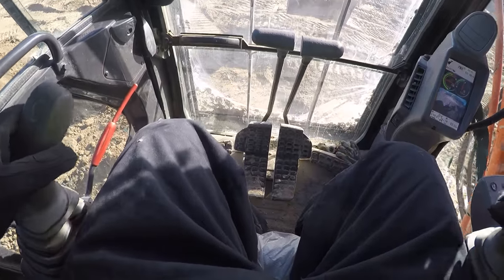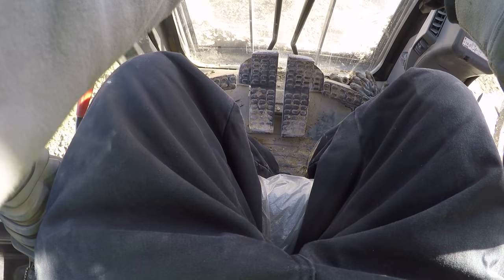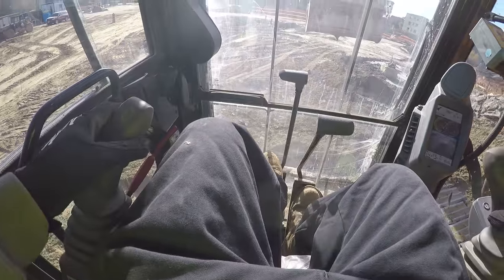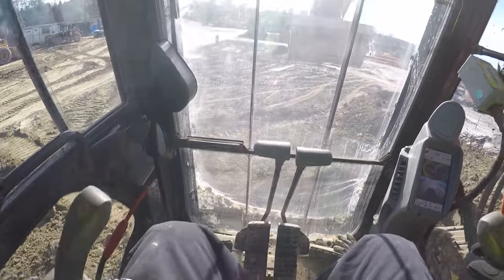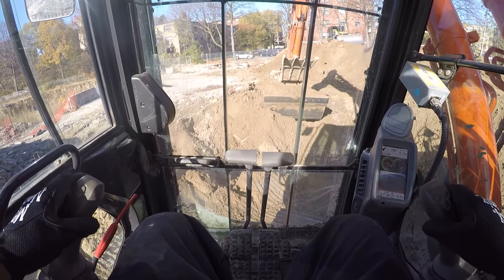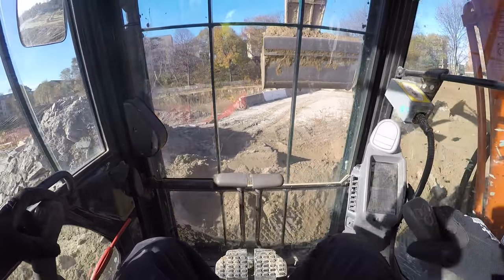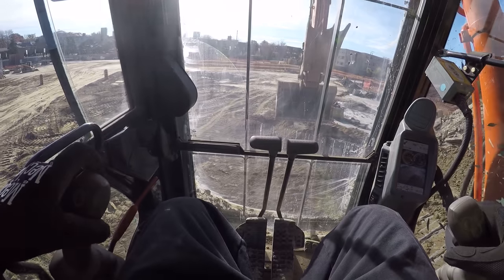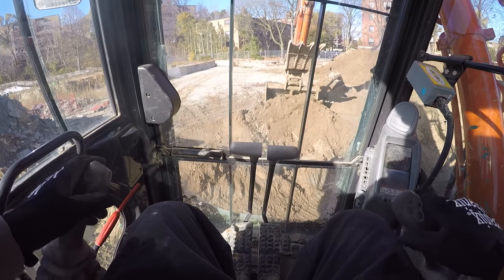EXCAVATORS 101 - The 2 WAYS TO TURN - HOW to OPERATE a SHOVEL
How to turn in an excavator
360 degrees
how to move the tracks alone
Digging with an excavator